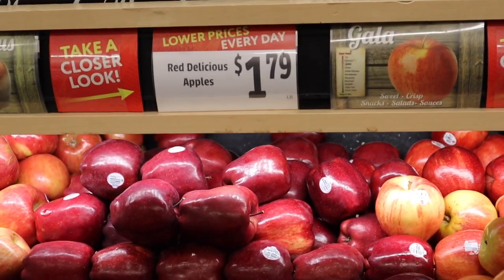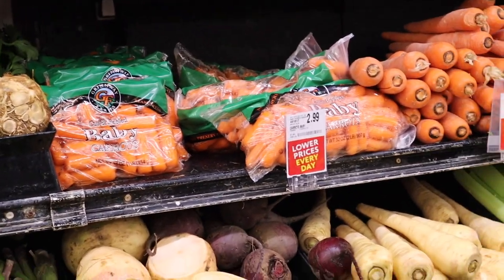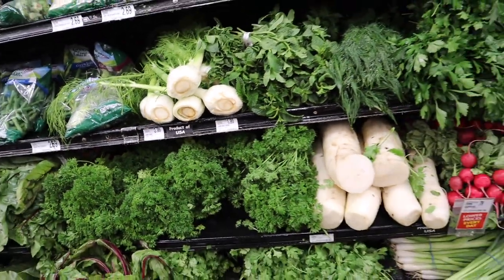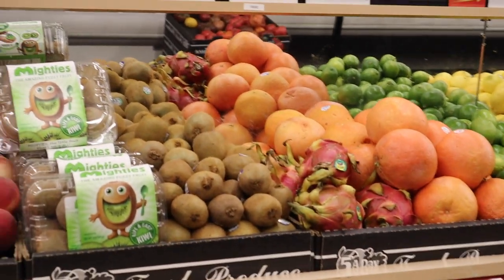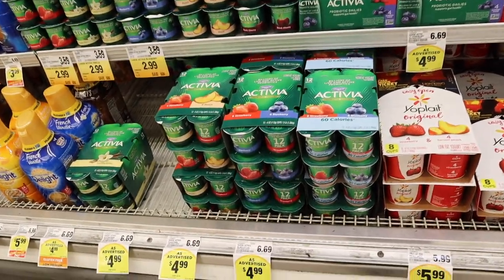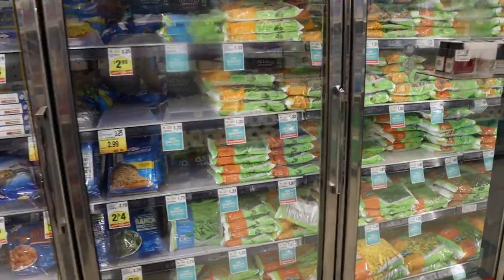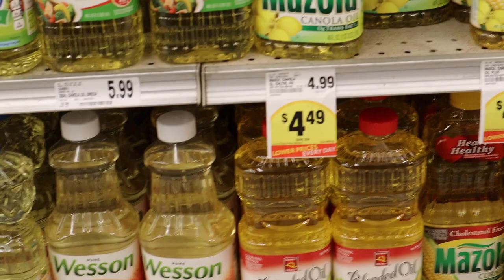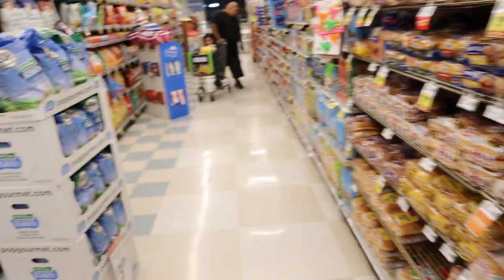GROCERY PRICE IN USA